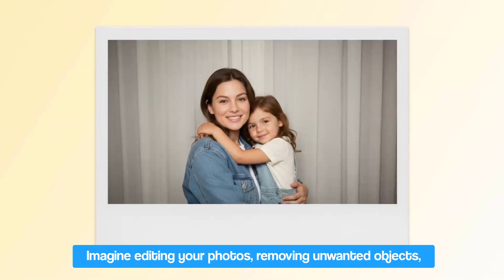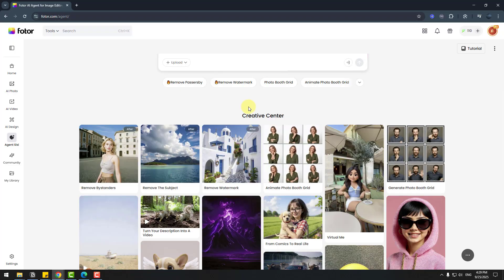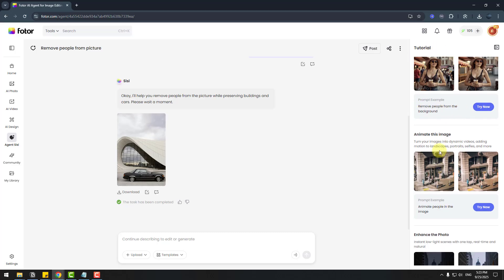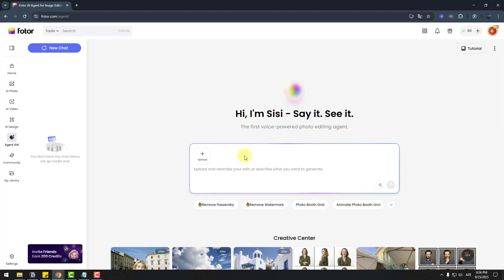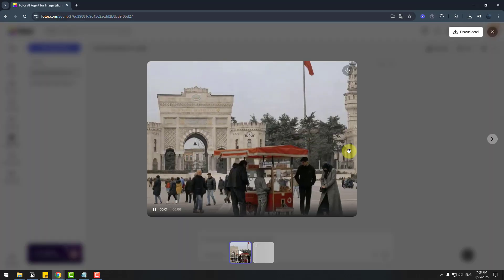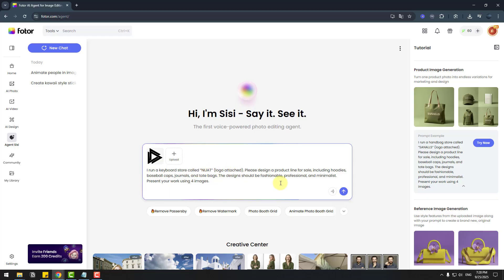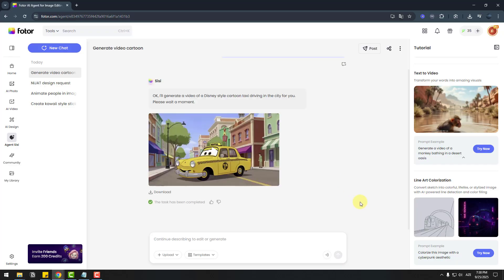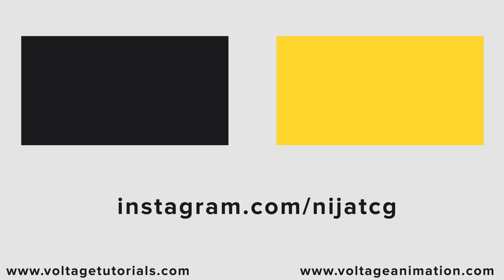Create Viral Trendy Images With Fotor AI Agent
Unlock the power of Fotor AI Agent – your all-in-one AI photo and video editing tool! 🚀
In this video, I’ll review and demonstrate how to use Fotor AI Agent step by step: from removing unwanted objects, changing clothing colors, applying AI filters, to generating images and videos in seconds.

With Fotor AI, editing becomes simple, fast, and professional — perfect for creators, YouTubers, bloggers, and anyone who loves photo and video editing.

💡 Why Fotor AI Agent?
✔ Easy-to-use on Web & Mobile
✔ All-in-one AI editing tools
✔ Perfect for social media, YouTube & business use

I used images and videos from Pexels.com